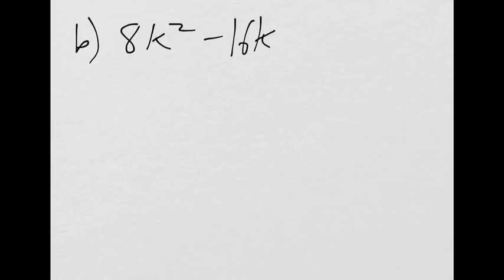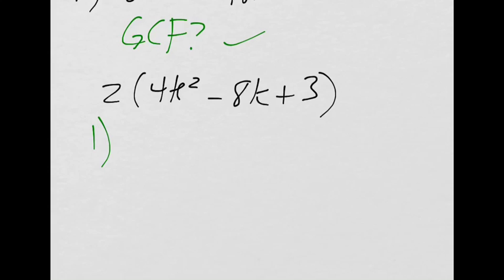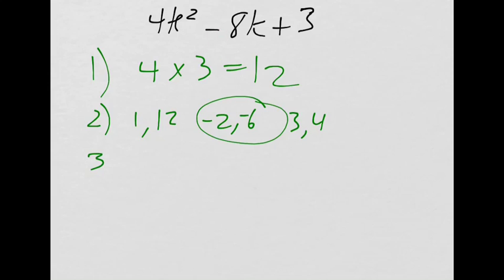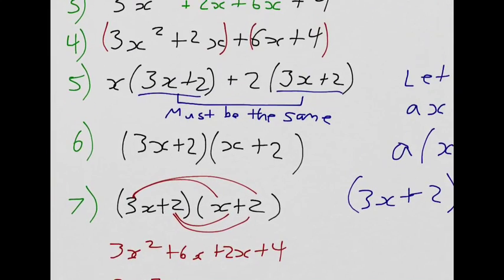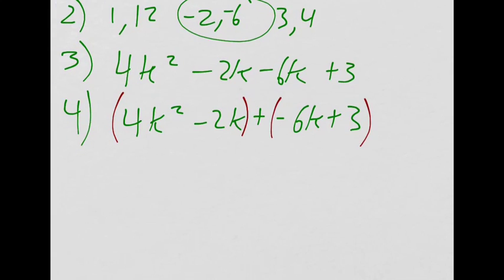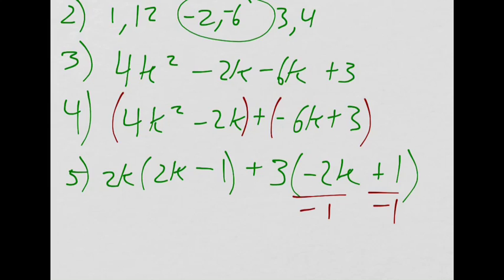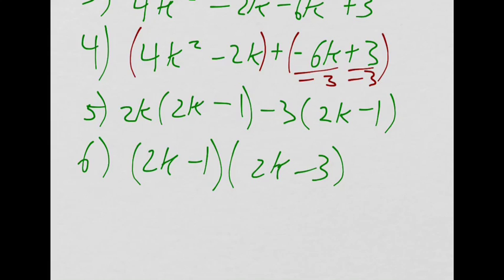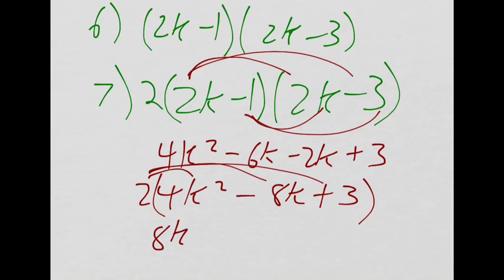Factoring Trinomials 5.3.2 Example 1b